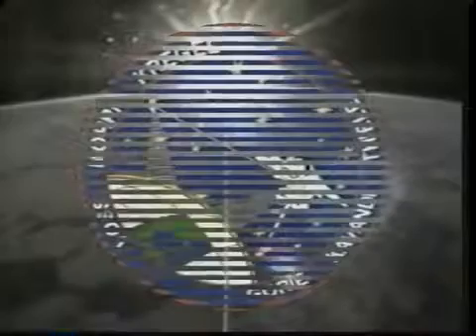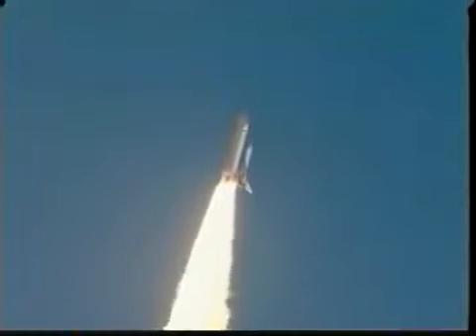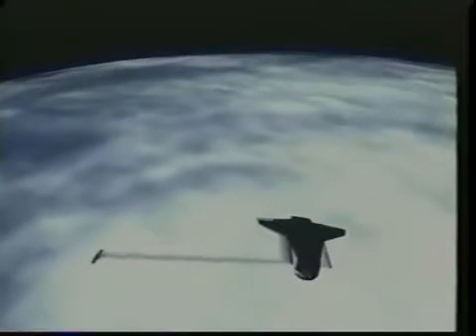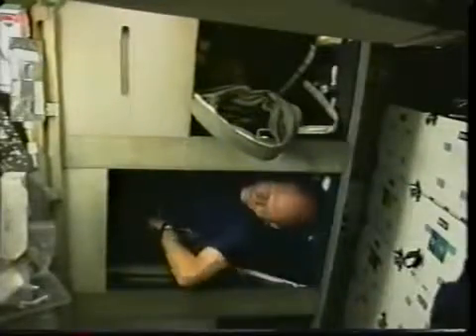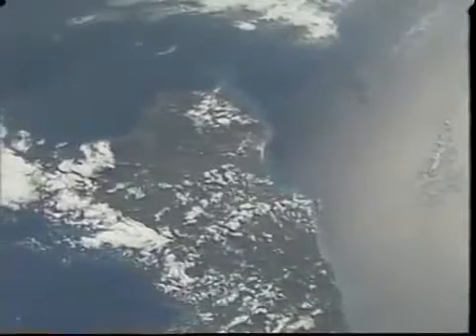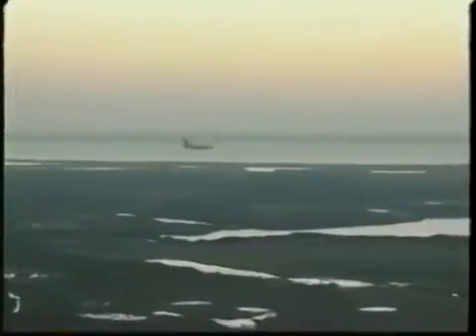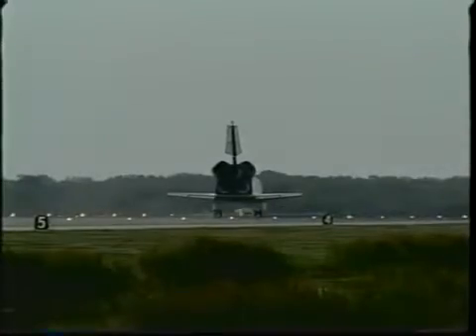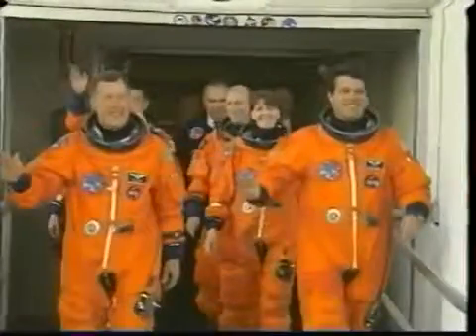Space Shuttle Flight 97 (STS 99) Post Flight Presentation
Space Shuttle Flight 97 (STS-99) Post Flight Presentation, narrated by the astronauts (15 minutes). Launch:  11, 2000. Crew: Kevin R. Kregel, Dominic L. Pudwill Gorie, et L. Kavandi,.

Space Shuttle Flight 99 (STS-106) Post Flight Presentation, narrated by the astronauts (23 minutes). Launch:  8, 2000. Crew: Terrence W. Wilcutt, Scott D. Altman, Daniel C. Burbank,.

Space Shuttle Flight 101 (STS-97) Post Flight Presentation, narrated by the astronauts (18 minutes). Launch:  30, 2000. Crew: Brent W. Jett, Michael J. Bloomfield, Joseph R. Tanner,.